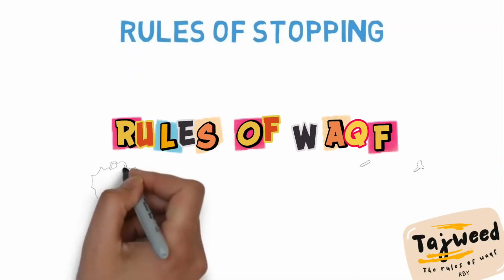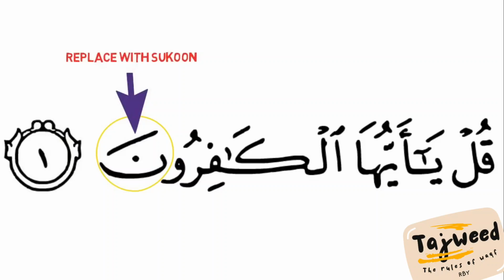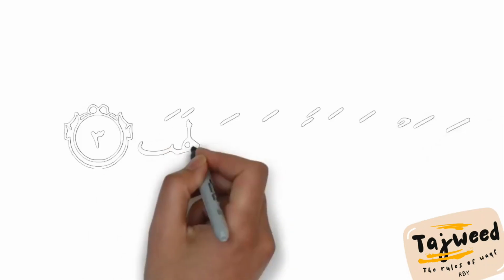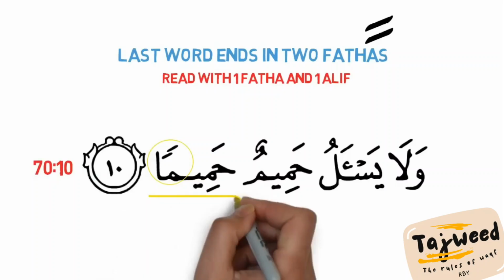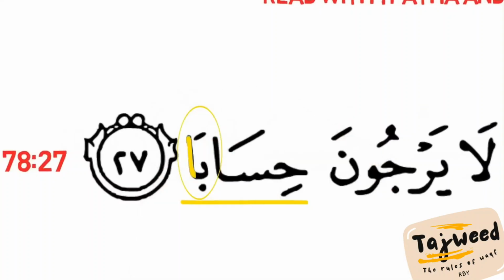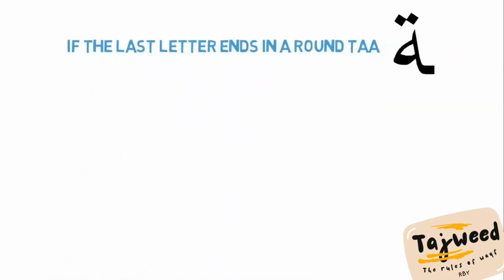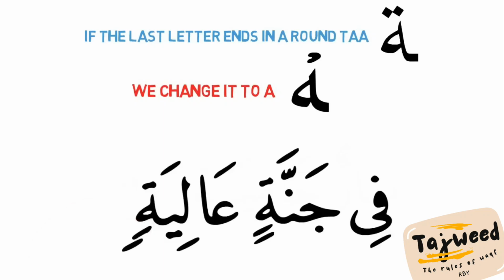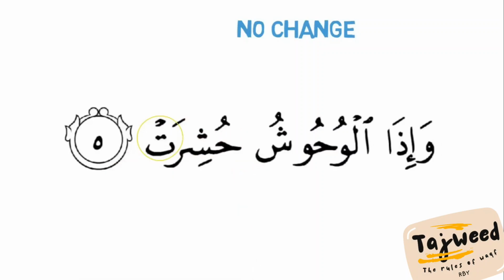The rules of Waqaf